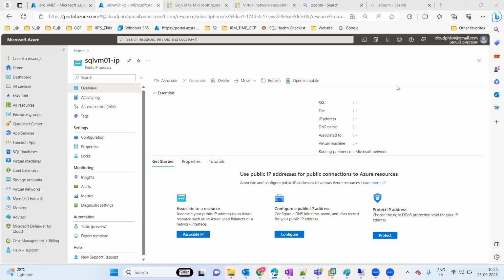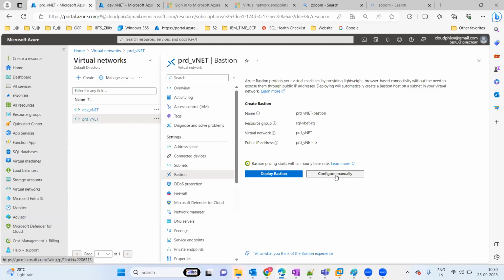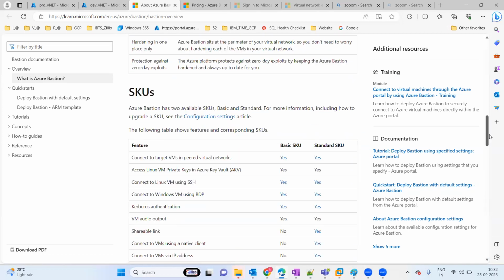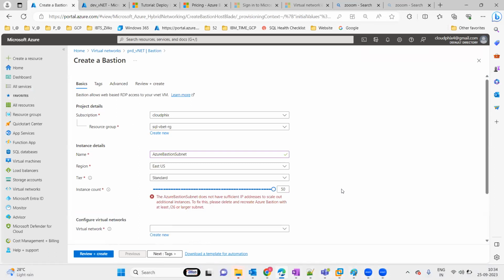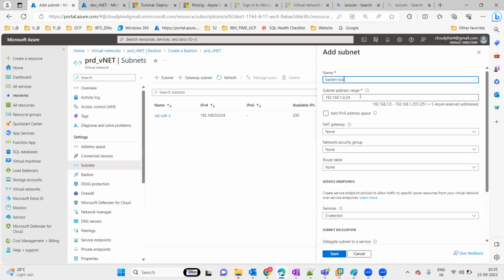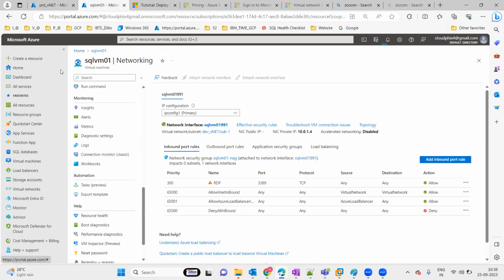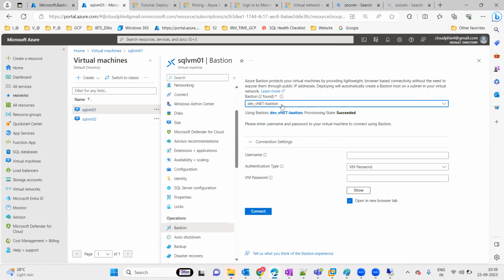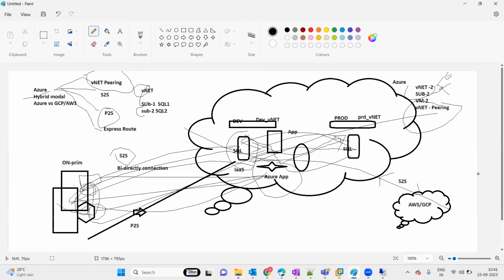3 Azure Victual network Peerings Concepts for SQL Server in Azure VM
Azure Victual network Peerings Concepts for  SQL Server in Azure VM

Use case -1 To connect a SQL Server running on an Azure Virtual Machine (VM) in one virtual network (vNET) from a different vNET using vNET peering concept

Use case -2 AzureBasten deploy on existing vNET and connect SQL Server in Azure VM with Private IP

Step 1: Set Up the Virtual Networks Ensure you have two virtual networks (vNETs) already set up in your Azure environment. For the sake of this example, let's call them VNET-1 and VNET-2.

Step 2: Create Virtual Network Peering Now, you need to set up virtual network peering between VNET-1 and VNET-2.

1. Go to the Azure portal

2. Select the First Virtual Network (VNET-1):

 • Go to the "Virtual networks" blade.

 • Click on the name of VNET-1.

3. Create a Peering Connection:

 • In the left-hand menu, under "Settings," click on "Peerings."

 4. Configure the Peering Connection:

 • Provide a name for the peering connection (e.g., VNET-2-to-VNET-1).

 • Choose the second virtual network, which is VNET-2.

 • Configure the settings as needed, but make sure to enable "Allow forwarded traffic" and "Allow gateway transit"

5. Repeat Steps 2-4 for VNET-2:

 • Click on the name of VNET-2.

 • Create a peering connection to VNET-1 following the same steps as above.

Step 3: Allow Traffic in Network Security Groups (NSGs) If you have Network Security Groups (NSGs) associated with your VMs

6. Navigate to the Azure Portal: Go to the Azure portal.

7. Select the First NSG (associated with VM in VNET-1):

 • Click on the name of the NSG associated with the VM in VNET-1.

Server traffic (typically TCP port 1433) from the peered VNET (VNET-2).

Step 4: Test the Connection Now, you should be able to connect to the SQL Server in Azure VM 1 (located in VNET-1) from Azure VMs or resources in VNET-2 using the private IP address of the SQL Server VM.

Use case -2:To connect to a SQL Server running on an Azure Virtual Machine (VM) using Azure Bastion Service,

Step 1: Set Up the Azure Bastion Service

10.  Go to the Azure portal

11. Create an Azure Bastion Host:

12. Configure Azure Bastion:

Step 2: Connect to the Azure VM with Azure Bastion (Continued)

13. Navigate to the Azure Portal:

14. Find and Select the Azure VM:

 • Select the Azure VM (VM-1) running SQL Server in your desired virtual network (e.g., VNET-1).

15. Choose Bastion:

 • In the "Connect to virtual machine" pane, select the "Bastion" tab.

17. Authenticate:

 • Choose your Azure account

18. Select Bastion Connection Details:

 • Click "Connect" to  (RDP) connection.

19. Connect to the VM:

connected to the Azure VM through Azure Bastion using the RDP protocol.

20. Once you have established an RDP connection to the Azure VM through Azure Bastion, you can now access SQL Server on the VM

21. Open SQL Server Management Studio (SSMS)

22. In SSMS, enter the hostname or IP address & login credentials to connect to the SQL Server instance.